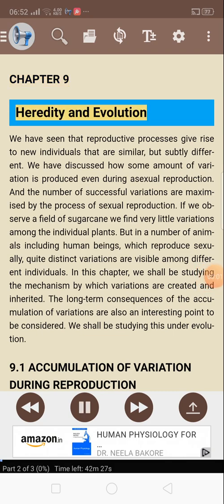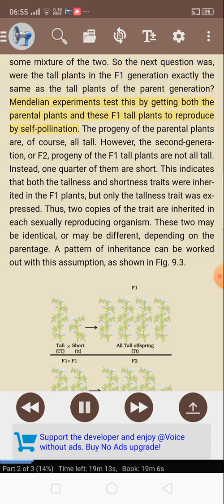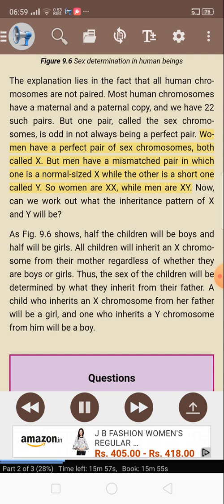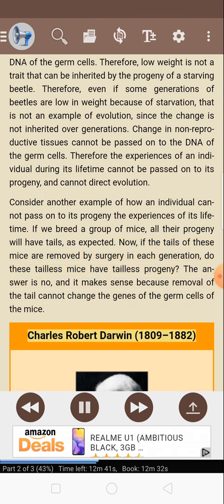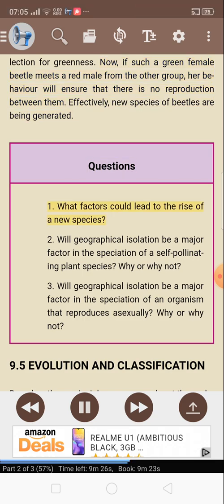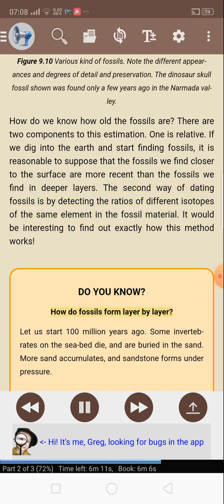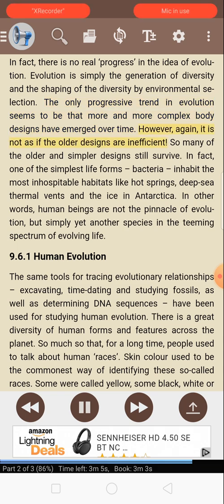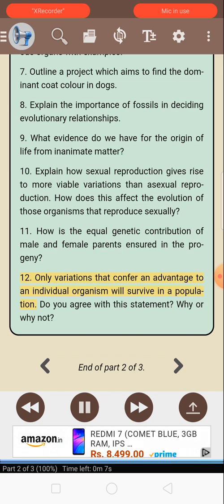NCERT SCIENCE X. CHAPTER 9 HEREDITY AND EVOLUTION.